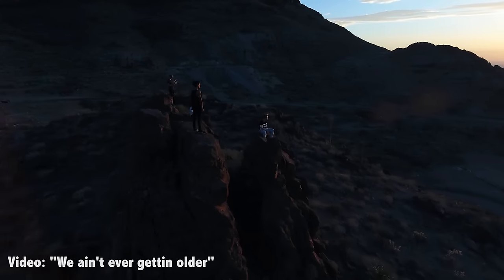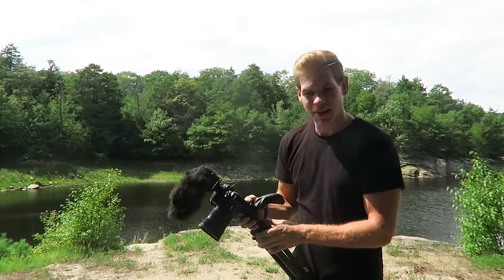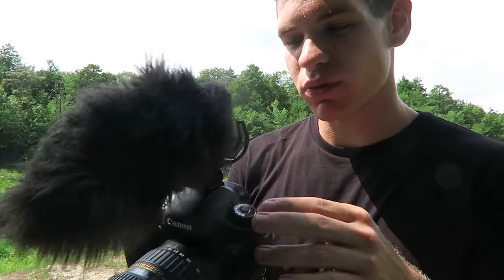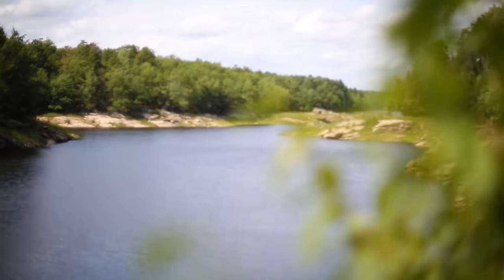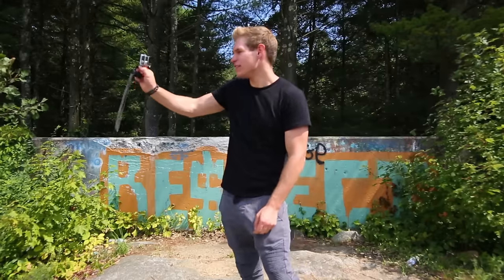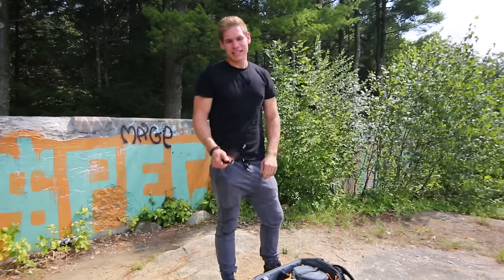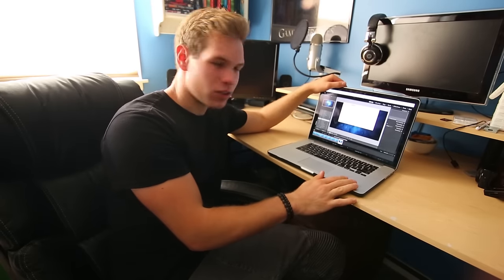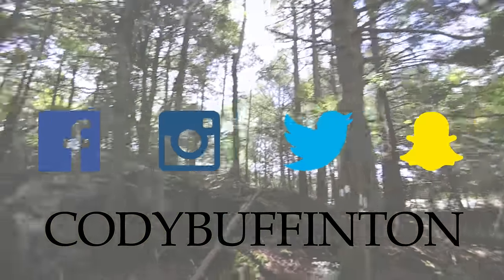HOW TO VLOG (DIFFERENTLY) CAMERA + EDITING SOFTWARE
FOLLOW THE WHOLE CREW FOR MORE EPIC ADVENTURES!